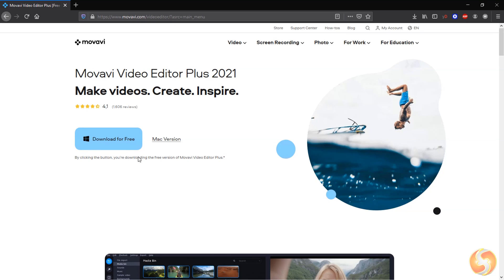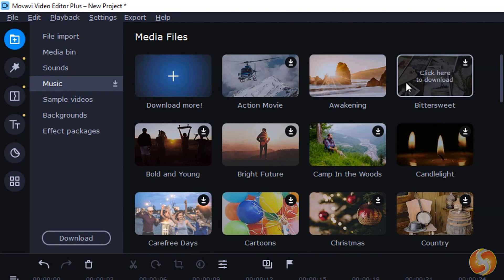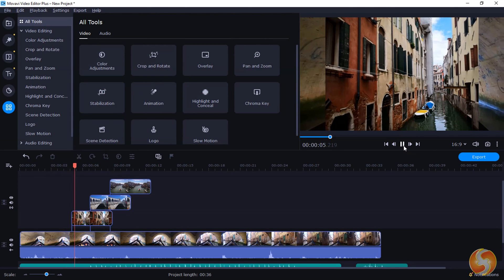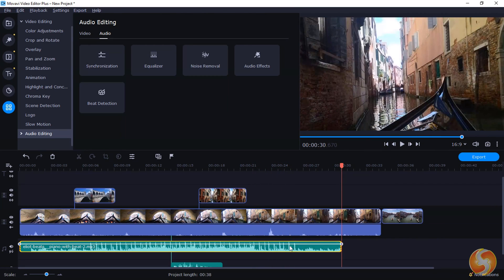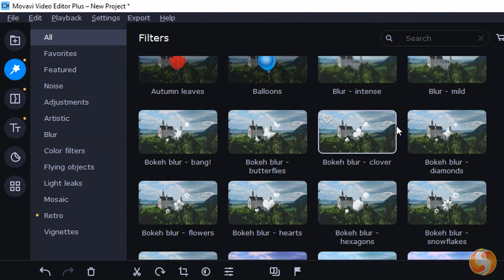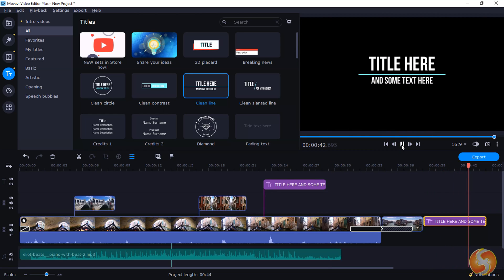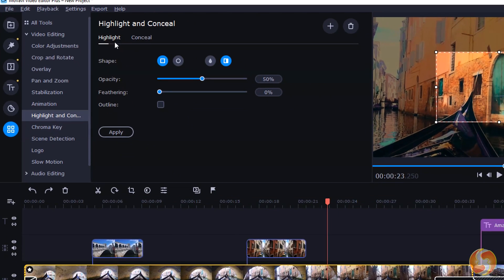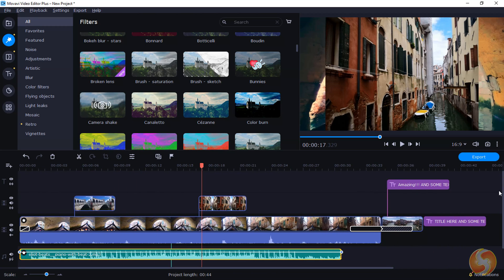Movavi Video Editor - Tutorial for Beginners in 11 MINUTES! [ 2021 Updated ]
Get in touch with Movavi 2021, one of the best video editors you can use! Getting started, basics.

⭐️TIMESTAMPS
00:00 Introduction
00:40 Main Workspace
00:55 Import Media, Timeline
01:42 Timeline Tracks
02:02 Video Preview
02:37 Edit Clips - Part 1
03:14 Link and Gaps on Tracks
04:01 Edit Clips - Part 2
04:52 Rotate & Crop
05:37 Clip Properties
06:13 Filters
06:41 Transitions
07:24 Titles
08:17 Stickers
08:29 Advanced Video Editing
09:40 Advanced Audio Editing
10:00 Export Panel

Movavi Video Editor is one of the best and easy-to-use video editors on the market. Available for Windows and Mac, it offers several quick solutions to realize your best video clips adding color adjustments, great video & audio effects, chroma key for green screens and also auto-sync and video stabilization. Discover it with this super-short video of 11 minutes.